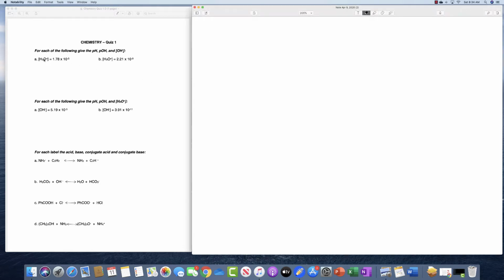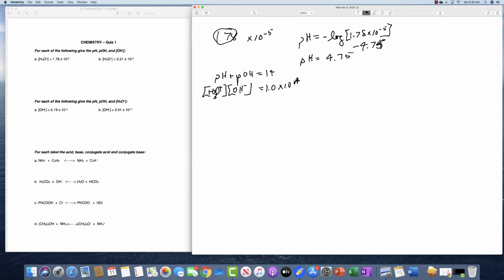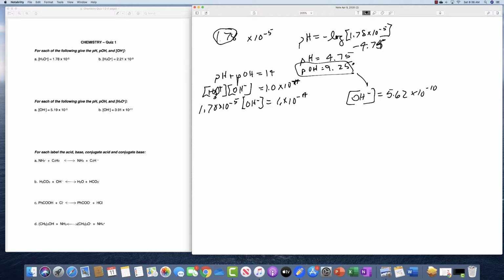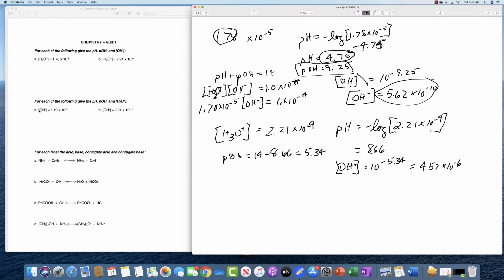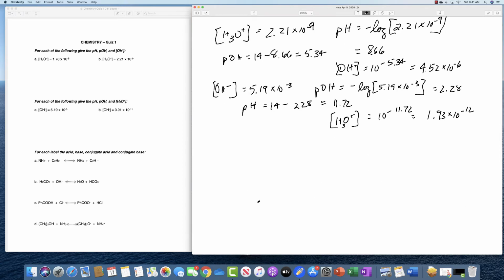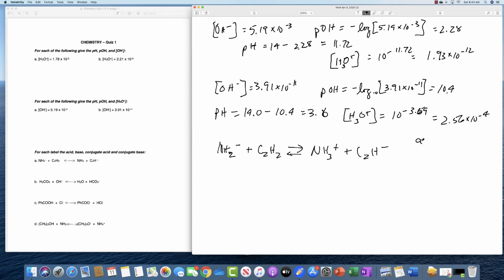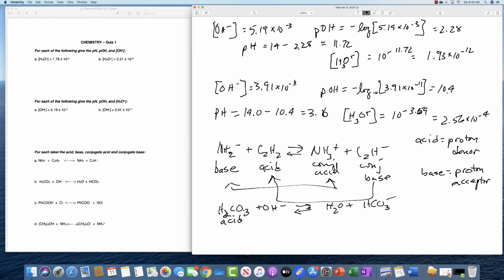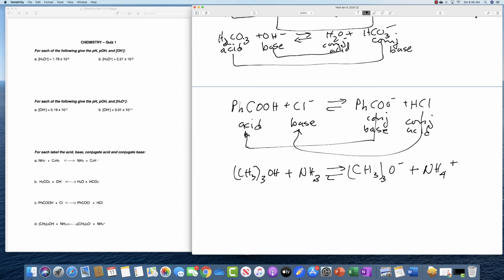Chemistry Acid Base Equilibria quiz 1 ans